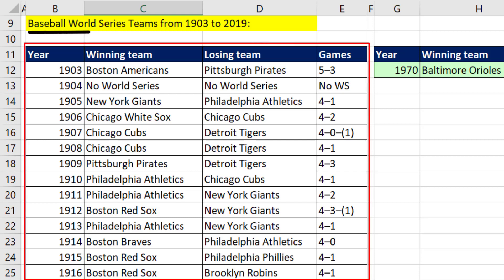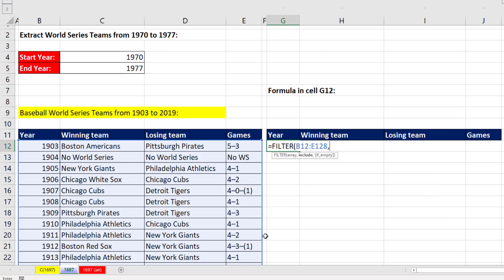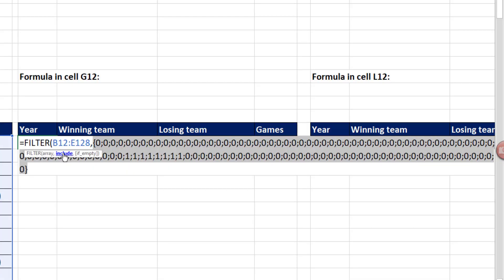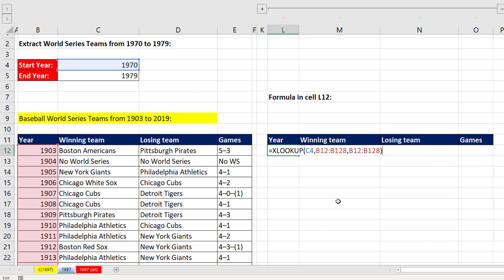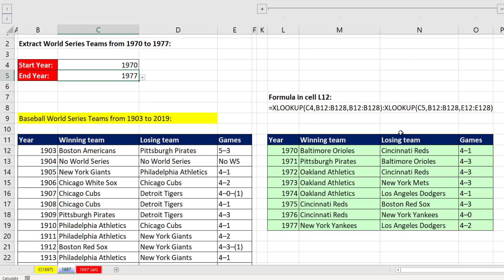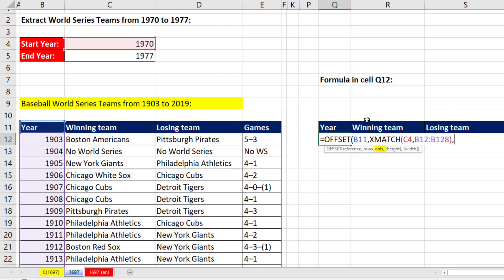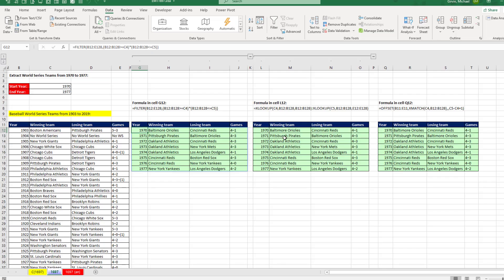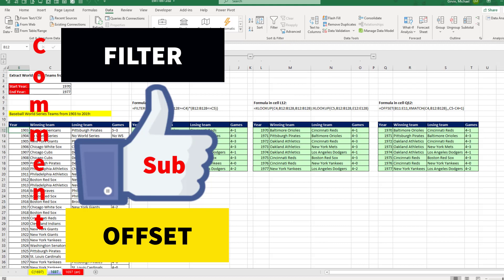OFFSET, XLOOKUP or FILTER function for Extracting Baseball Data? Excel Magic Trick 1697.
Learn how to extract baseball World Series Baseball Records based on a start and end year using one of three functions: FILTER, XLOOKUP or OFFSET? We see XMATCH function also.
Topics:
1. (00:00) Introduction.
2. (00:22) Which function?
3. (00:35) FILTER function.
4. (02:10) XLOOKUP function.
5. (03:27) OFFSET function.
6. (05:06) Compare all methods.
7. (05:48) Summary, Closing and Video Links